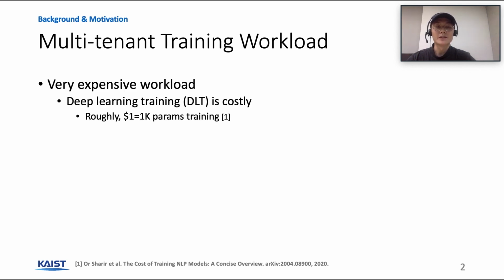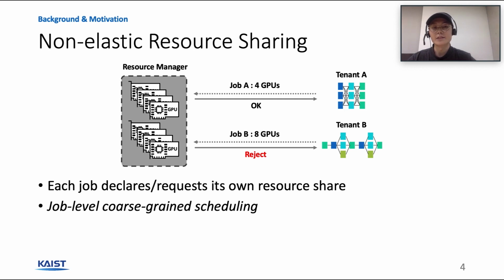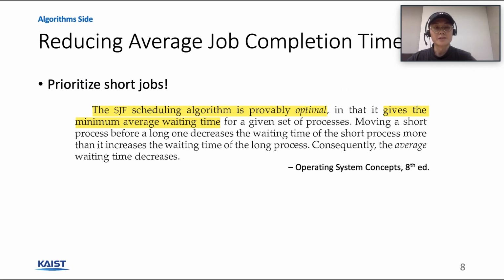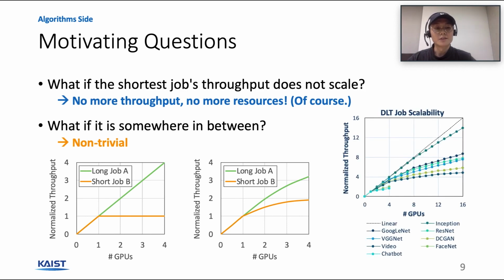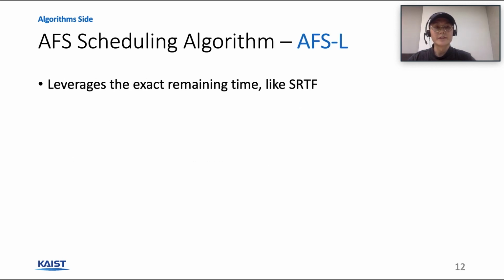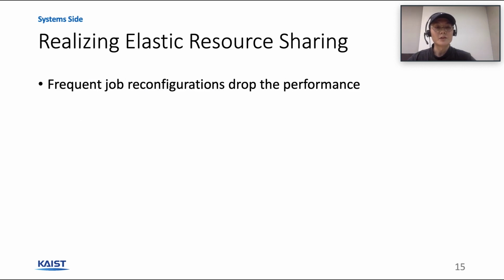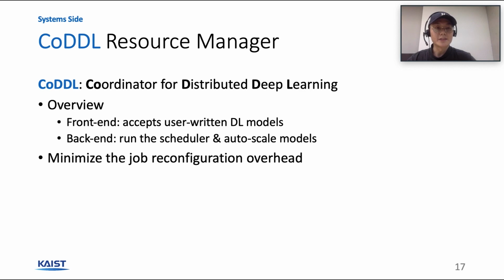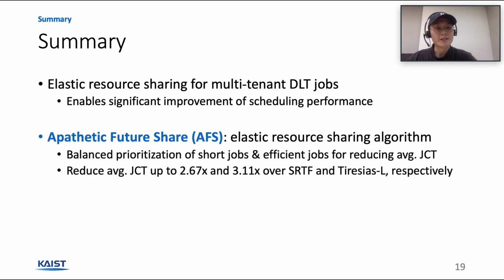NSDI '21 - Elastic Resource Sharing for Distributed Deep Learning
Changho Hwang and Taehyun Kim, KAIST; Sunghyun Kim, MIT; Jinwoo Shin and KyoungSoo Park, KAIST

Resource allocation and scheduling strategies for deep learning training (DLT) jobs have a critical impact on their average job completion time (JCT). Unfortunately, traditional algorithms such as Shortest-Remaining-Time-First (SRTF) often perform poorly for DLT jobs. This is because blindly prioritizing only the short jobs is suboptimal and job-level resource preemption is too coarse-grained for effective mitigation of head-of-line blocking.

We investigate the algorithms that accelerate DLT jobs. Our analysis finds that (1) resource efficiency often matters more than short job prioritization and (2) applying greedy algorithms to existing jobs inflates average JCT due to overly optimistic views toward future resource availability. Inspired by these findings, we propose Apathetic Future Share (AFS) that balances resource efficiency and short job prioritization while curbing unrealistic optimism in resource allocation. To bring the algorithmic benefits into practice, we also build CoDDL, a DLT system framework that transparently handles automatic job parallelization and efficiently performs frequent share re-adjustments. Our evaluation shows that AFS outperforms Themis, SRTF, and Tiresias-L in terms of average JCT by up to 2.2x, 2.7x, and 3.1x, respectively.